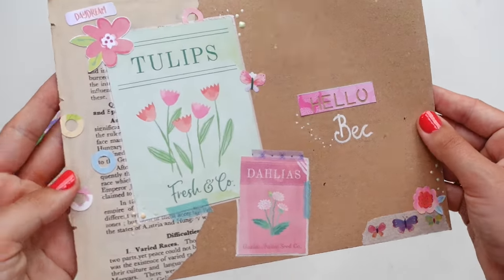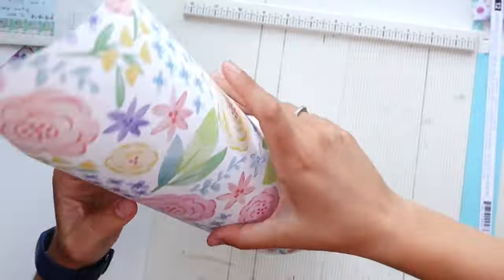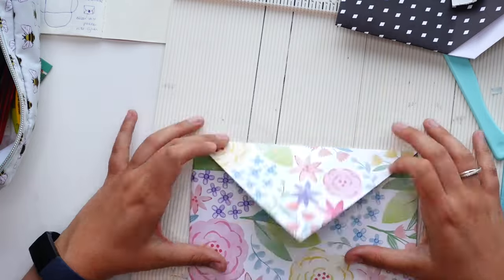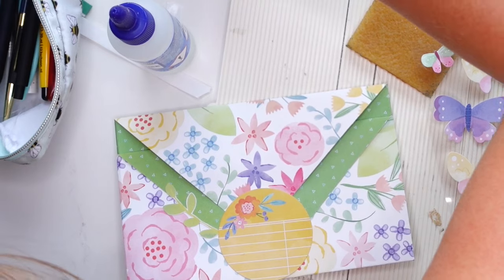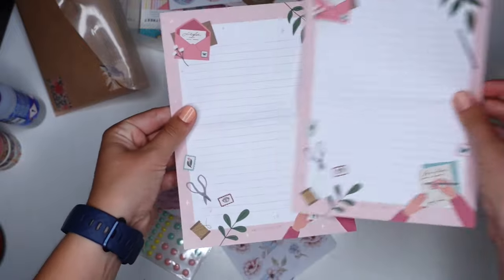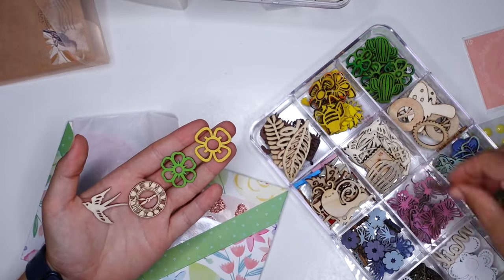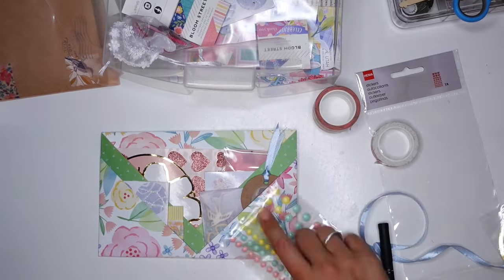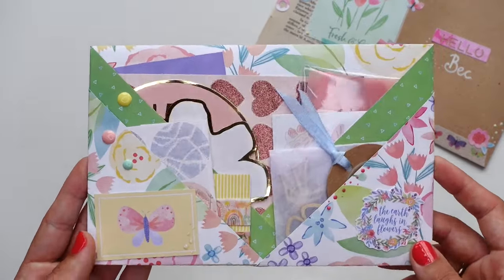Penpal With Me: Envelope Mail inspired by @hellomynameisbec | Flat Mail Ideas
Hello friends! Today I've made a project after a tutorial by  @hellomynameisbec , an awesome fellow penpal enthusiast. Supplies linked below!

Mail shown in the video is from  @emmalouloves2397

Pink Paislee Paige Evans Bloom Street Paper #12 30x30cm
Pink Paislee Paige Evans Bloom Street Paper #11 30x30cm
Pink Paislee Paige Evans Bloom Street Paper #8 30x30cm
Pink Paislee Paige Evans Bloom Street Paper #1 30x30cm